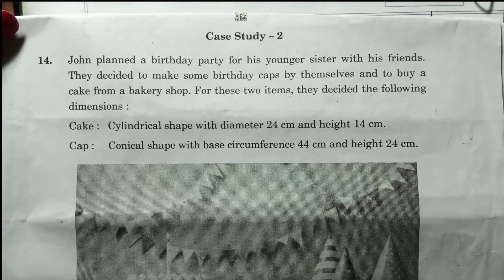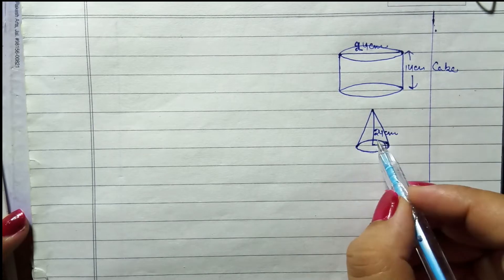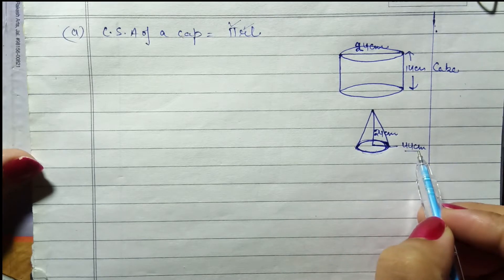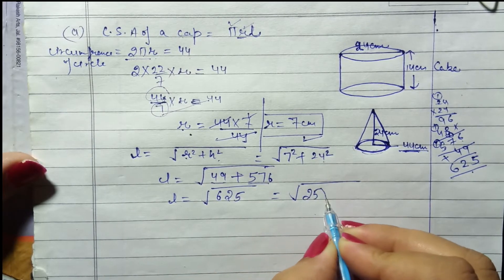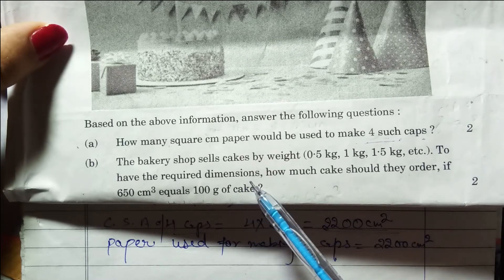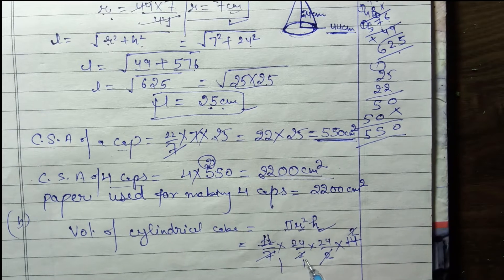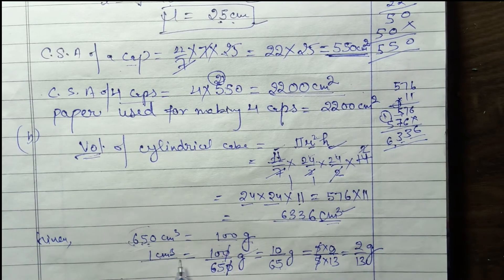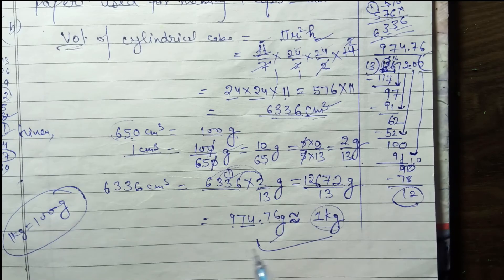Class-10th | Case Study | CBSE | Johan planned a birthday party for his younger sister with his frie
In this video students get 2022 CBSE term-2 Question paper solution.
keep learning 🙌